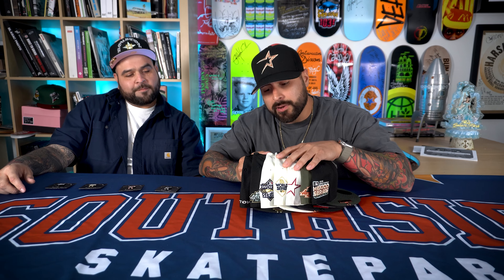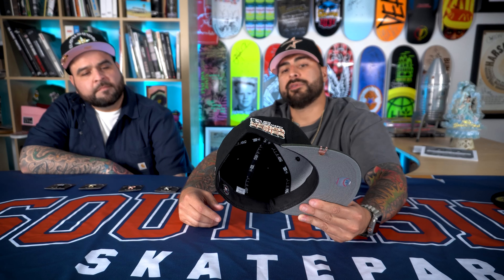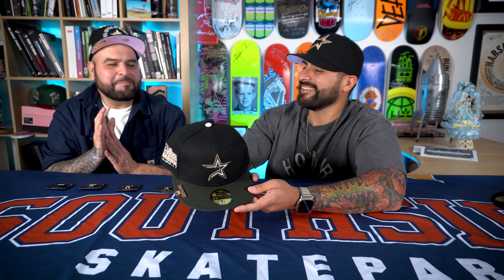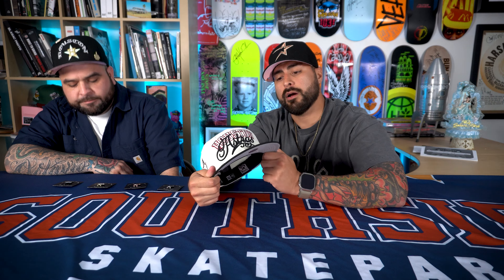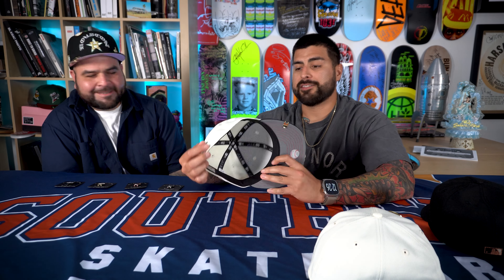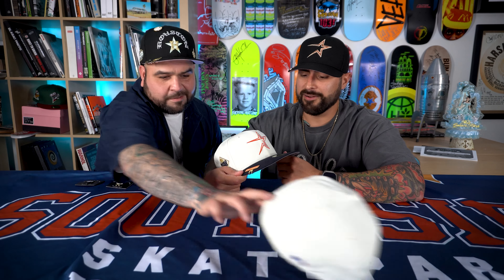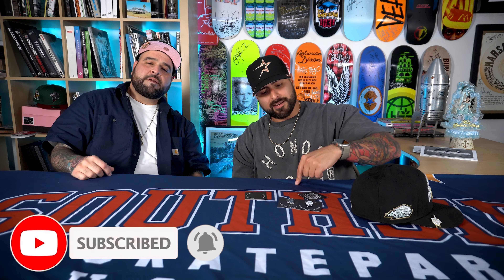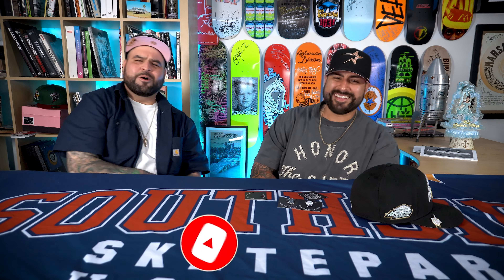NEW ERA Report! Summer Nights Announcement & Whatafitted / Burymeinthesouf Recap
This time around we brought in none other than @burymeinthesouf to reflect on many of the hats that have been dropping out of Southside Skatepark right here in Houston, Texas!  Whatafitted talks inspirations while Bury Me brings in the colorful commentary.  Your not going to want to miss this episode on the Southside Skatepark Youtube Channel!  Where we review products before they are coming out, as they are coming out, and sometimes even after they’ve come out!  So let’s all tap in and give these two creators a listen and we discuss the happiness that comes from seeing your ideas come to life and the positive response from the fitted community locally and beyond through southsideskateshop.com.